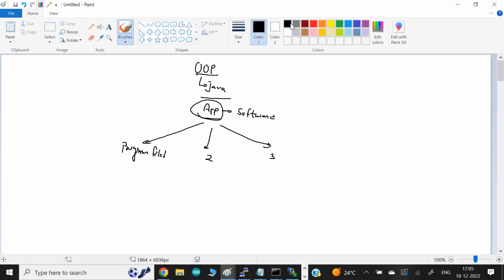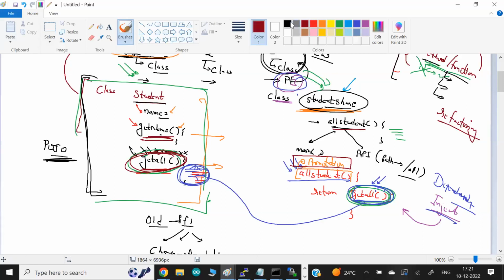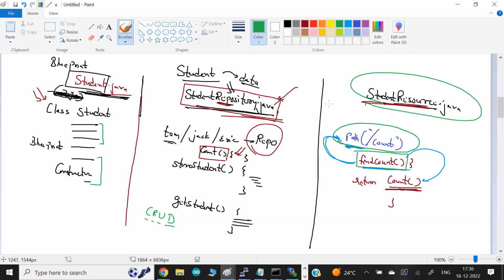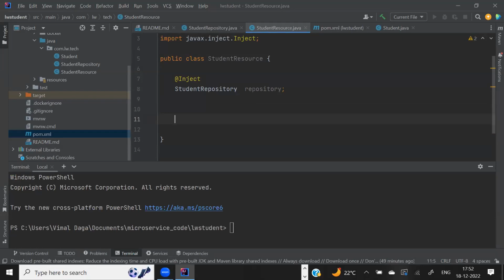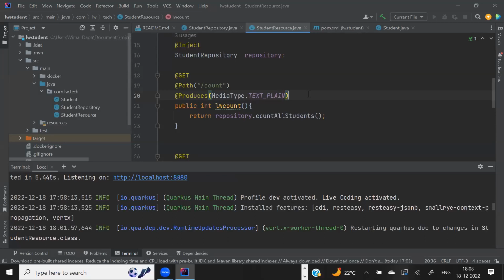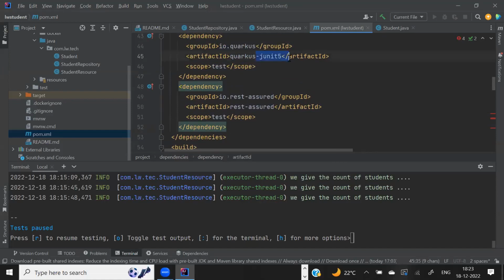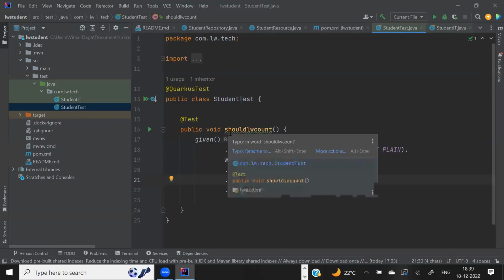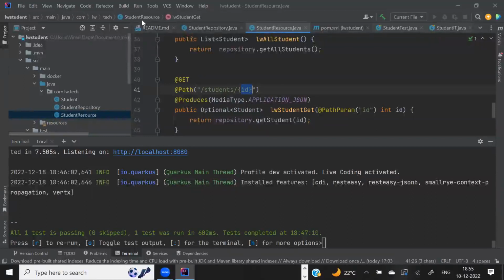Session 5 18th Dec RestAPI Annotation EJB Bean Pre created